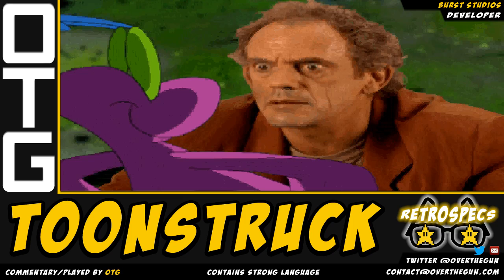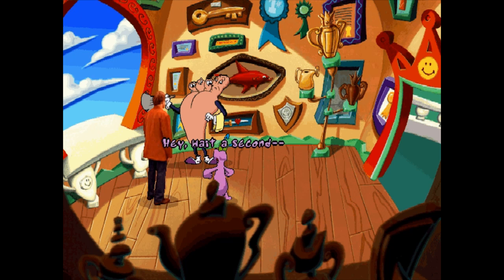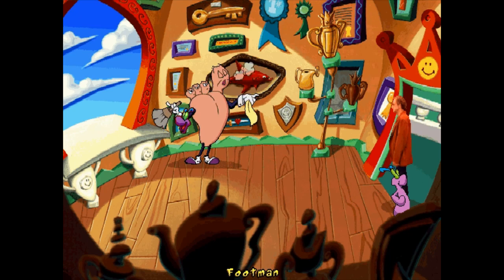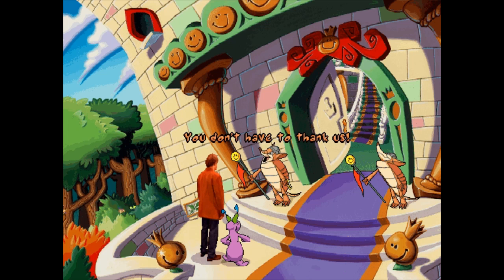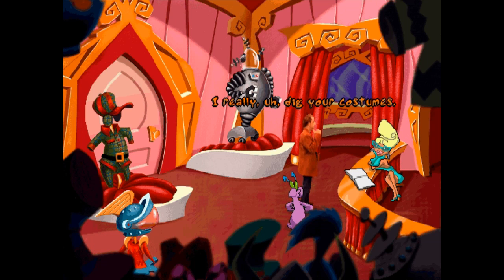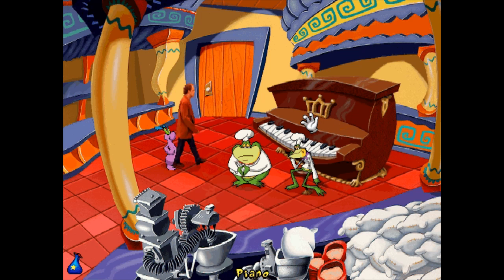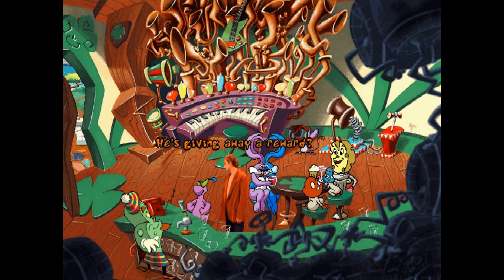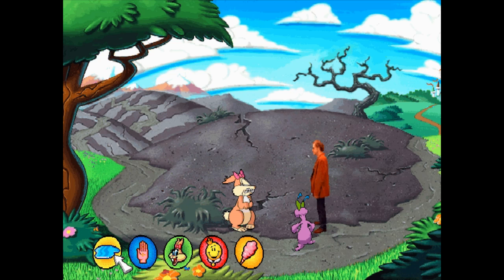● Toonstruck (PC) - Retrospecs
Retrospecs featuring Toonstruck (PC), developed by Burst Studios and with an hour of commentary/play by OTG.